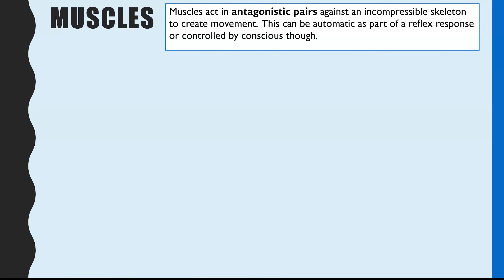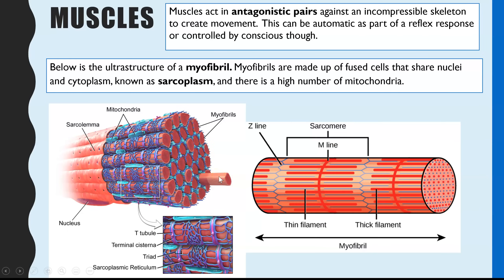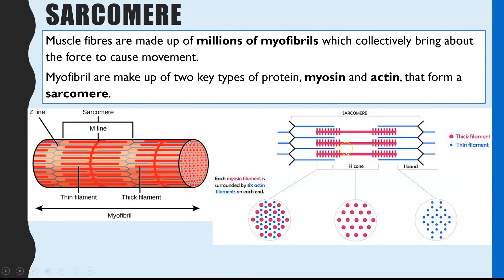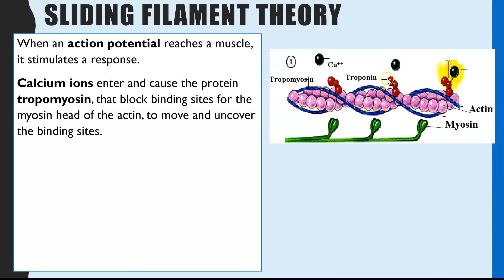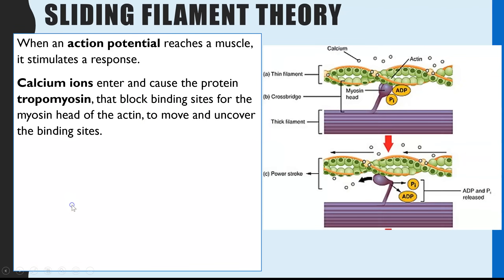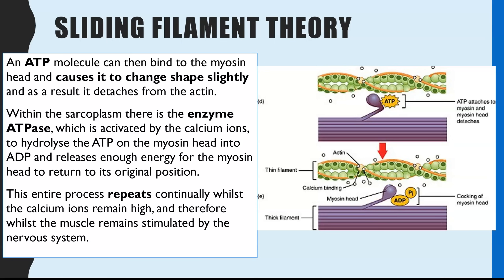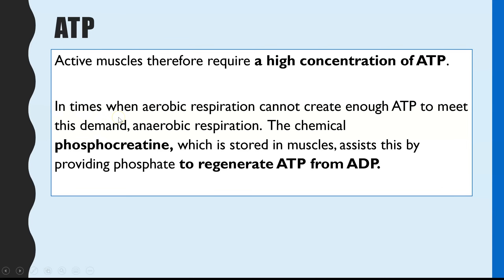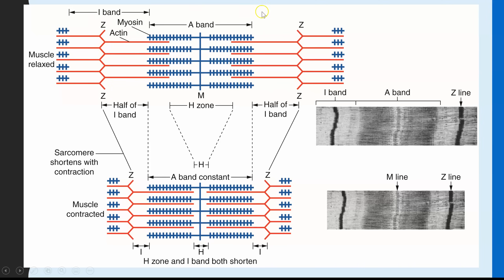Structure & function of skeletal MUSCLES: Myofibrils, sarcomere, sliding filament theory.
Learn the structure of a myofibril and sarcomere, including the different bands and zones (I,A H and Z) and how these change when a muscle contracts.
I describe the sliding filament theory and go through the differences between slow and fast-twitch muscles.